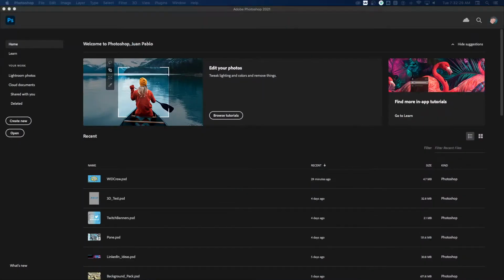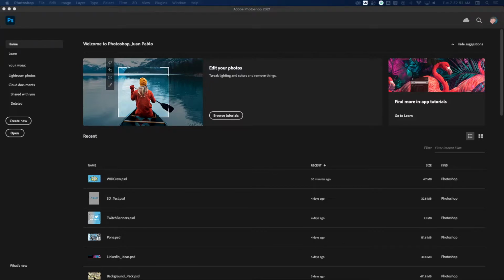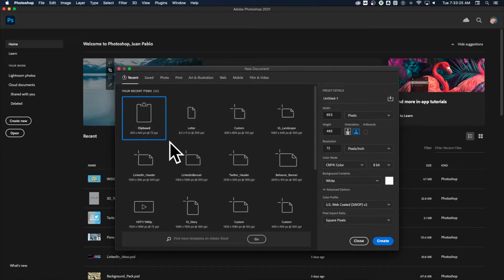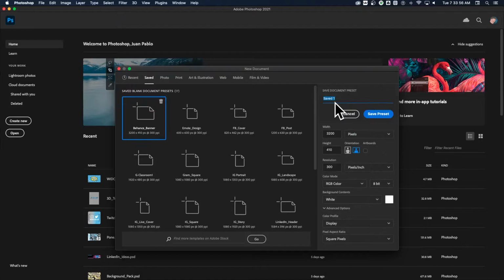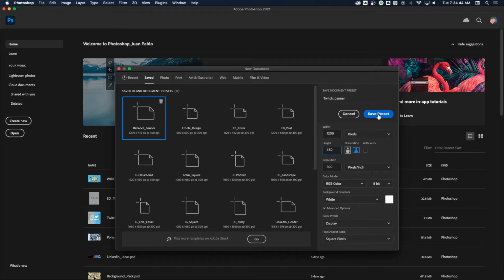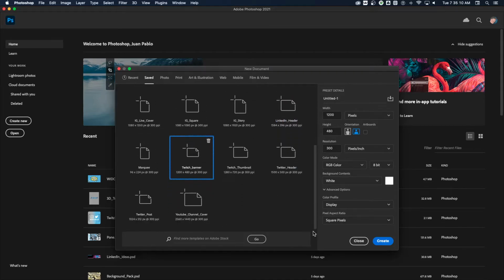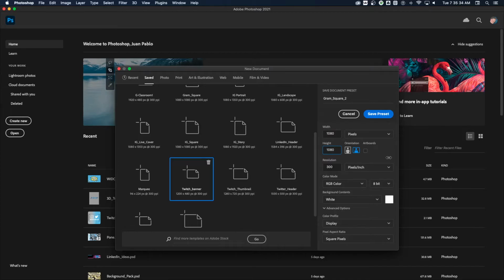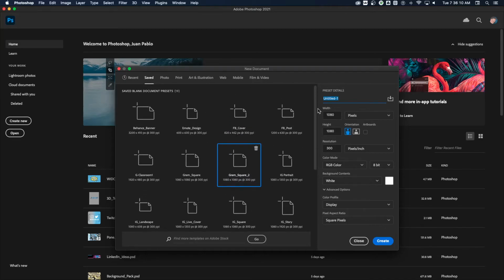Photoshop Efficiency: Tips and Trick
Designed this lesson for my capstone project, but it is also something I teach my students how to do. I figured why not share it with you all as as well.
We all want to be good designers and finish a project fast so why not begin to add this to your work flow. It's a time saver. Trust me!